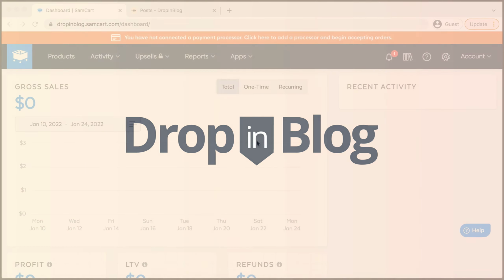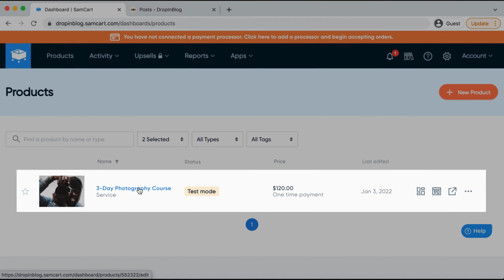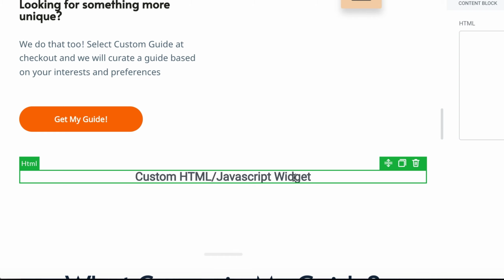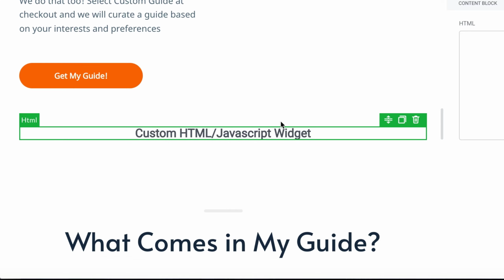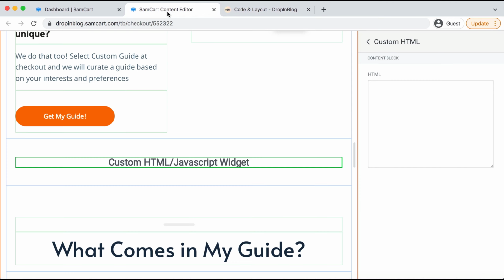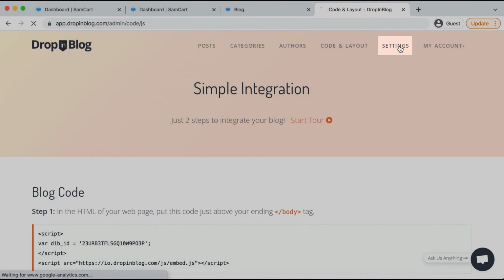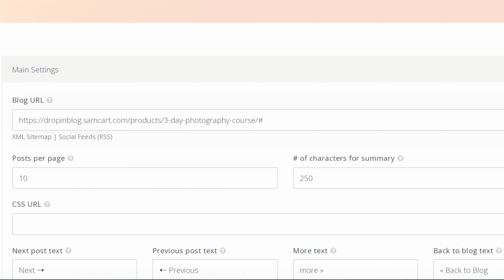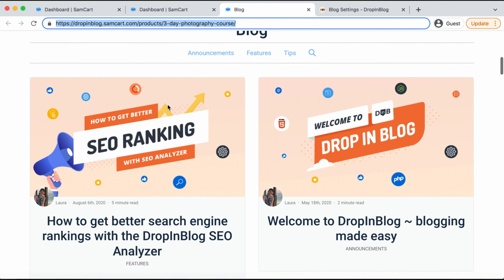How to add a blog to a SamCart page with DropInBlog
Read our step-by-step guide or watch this video to find out how to add a blog to your SamCart site using DropInBlog.